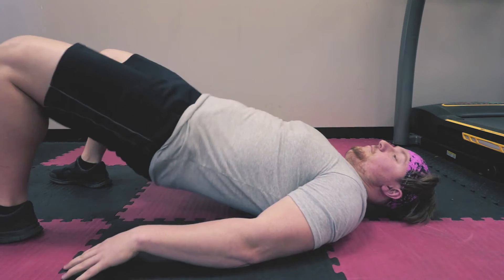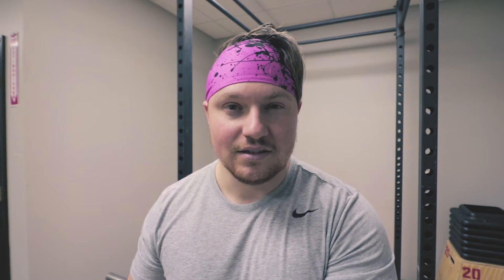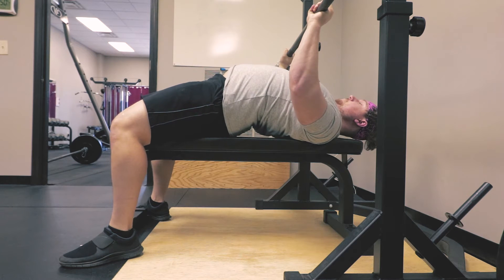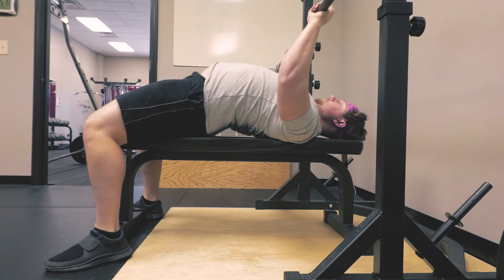Just The Tip | Leg Drive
Often times leg drive gets associated with hip drive. Unfortunately this is a flawed process. Instead you should be doing this.

Come Train with Me : ➜
Fit280: 201 Cahaba Park Circle, Birmingham, Al 35242

My Coach: ➜ Joe Stanek of TSA

Ask me A Question by using the hashtag on YouTube or Instagram